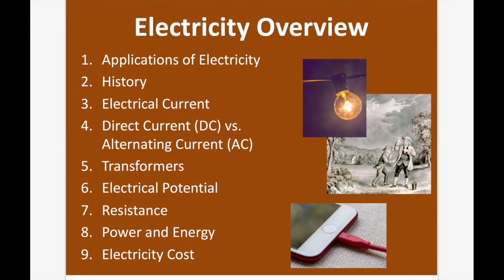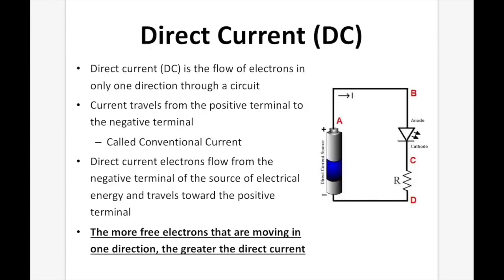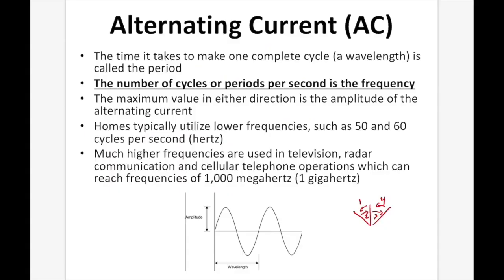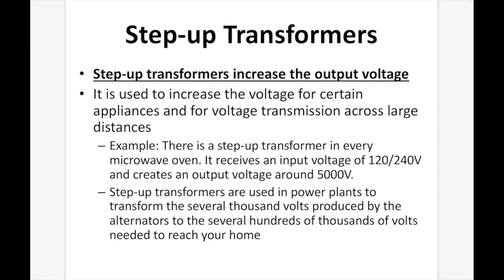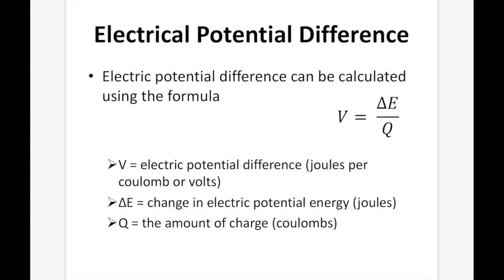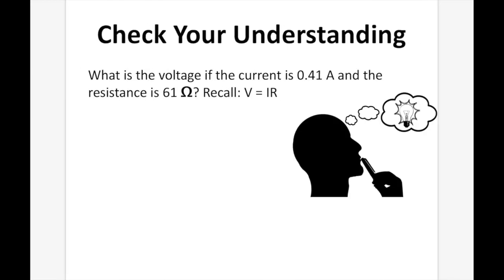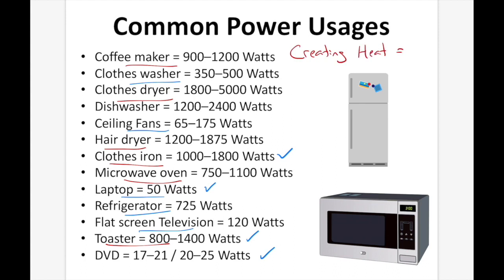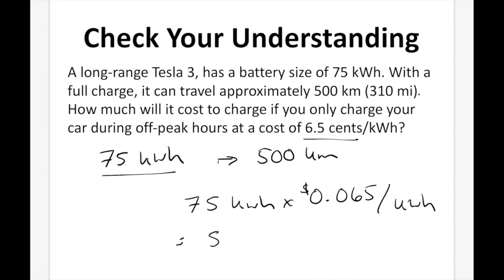Electricity Overview Lesson - Physics Lesson - Grades 11-12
Electricity Overview Lesson.

It includes Google and Office versions of each resource, teacher and student versions of the presentation, Auto-graded Exit Ticket, and a Student lesson handout.

This lesson on Electricity begins with a student-centered discussion on the application of electricity as well as a brief history of electrical discoveries. It then goes into AC and DC, transformers, electrical potential, resistors, power, and the cost of electricity. It is a thorough overview and introduction that will fit any high school classroom well.

This lesson is geared towards high school physics students.

In order, the lesson covers:
1. Applications of Electricity
2. History
3. Electrical Current
4. Direct Current (DC) vs. Alternating Current (AC)
5. Transformers
6. Electrical Potential
7. Resistance
8. Power and Energy
9. Electricity Cost

There are multiple videos indicated by a video icon throughout the lesson.